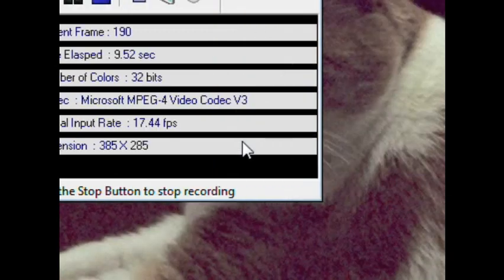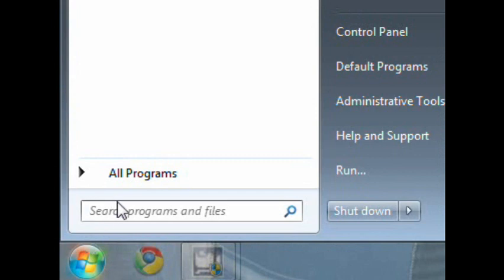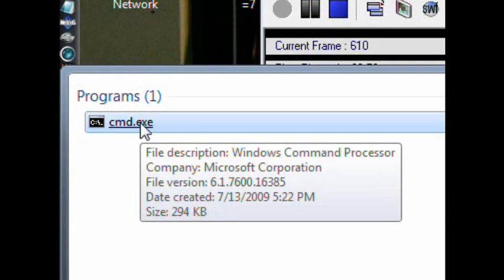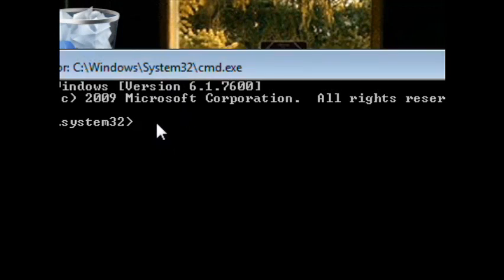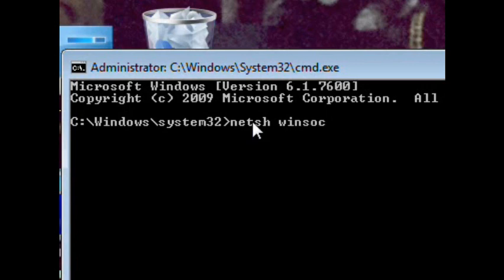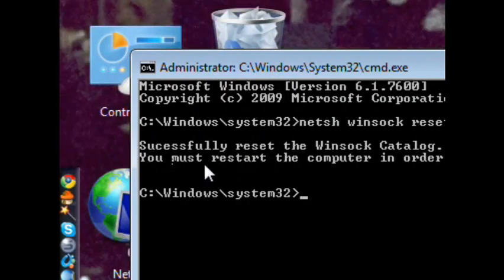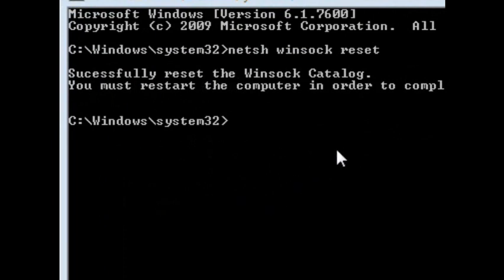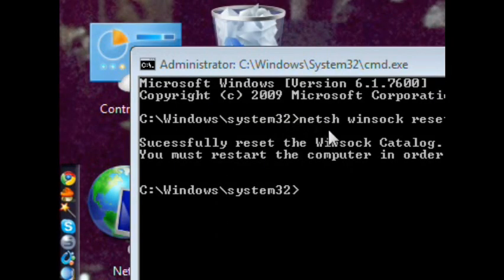How To Fix Constant Disconnecting On MapleStory With Windows 7